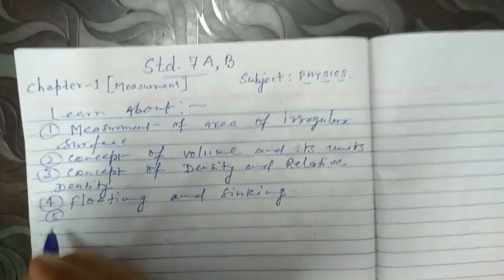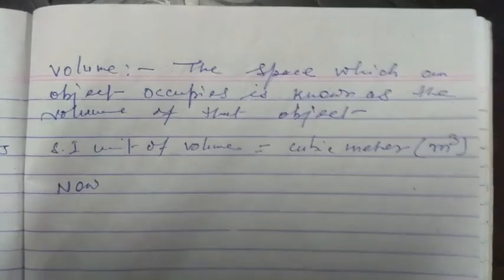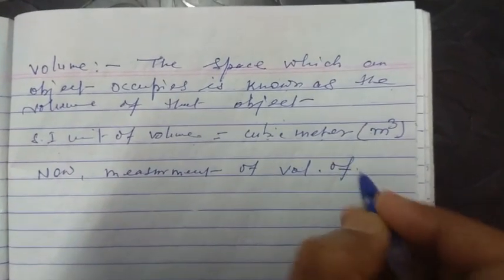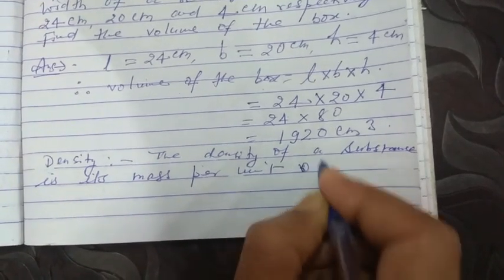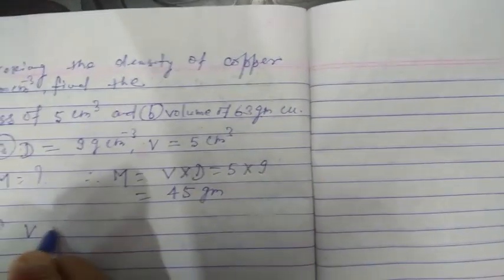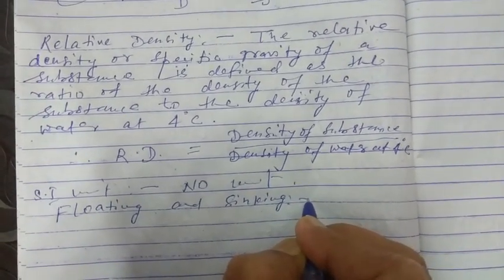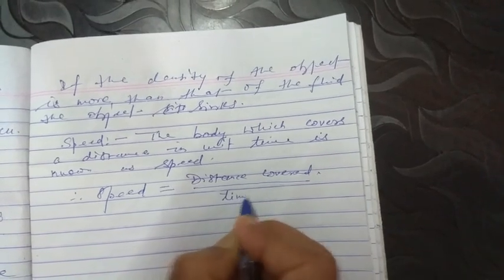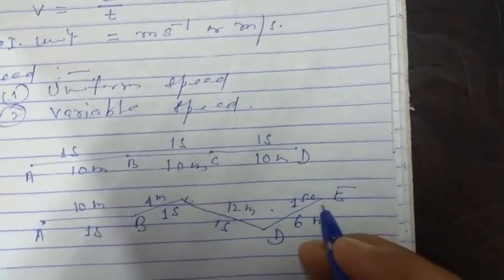Measurement (Physics) for class 7A&7B by Rajiv Kumar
By Rajiv Kumar